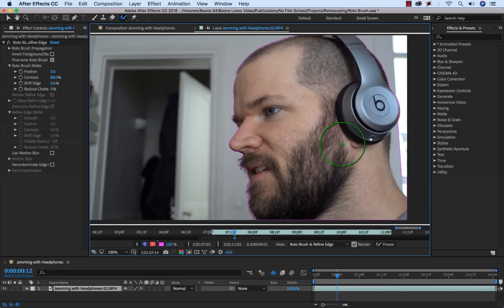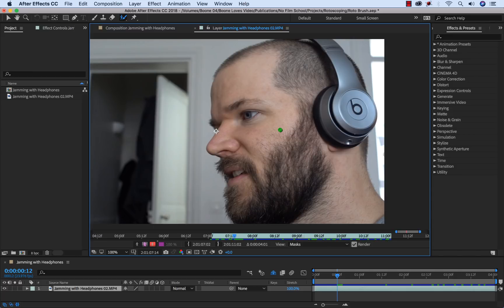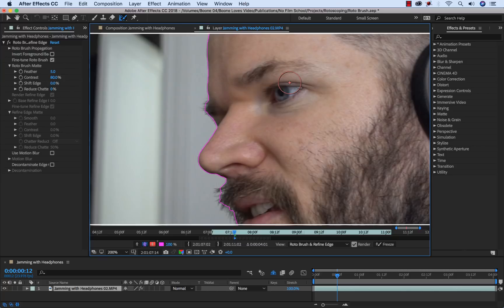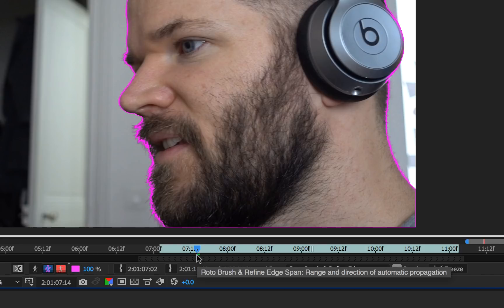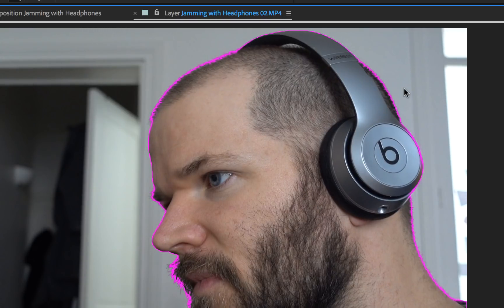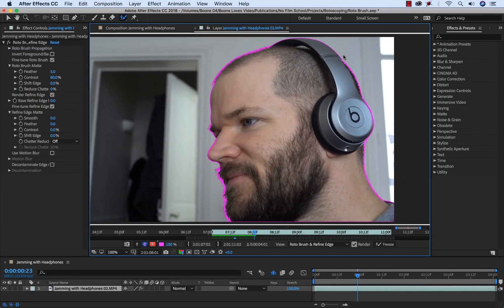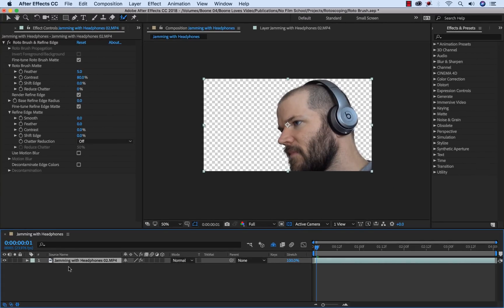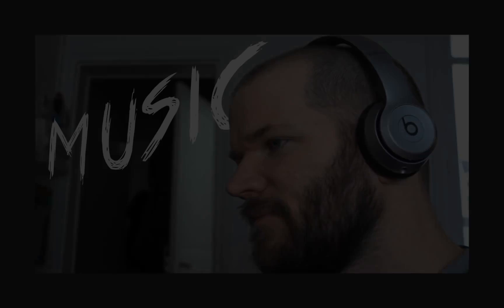How to Use the RotoBrush in Adobe After Effects [2018]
ROTOBRUSH 2 is here!

Learn how to use the RotoBrush in Adobe After Effects to land yourself a super sexy significant other.
Guaranteed.

Read the full article over on No Film School.